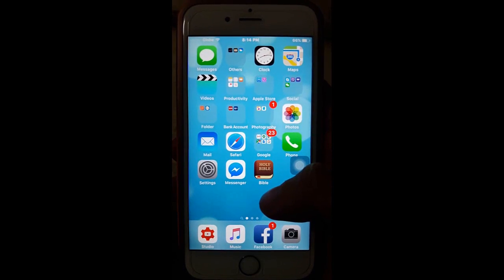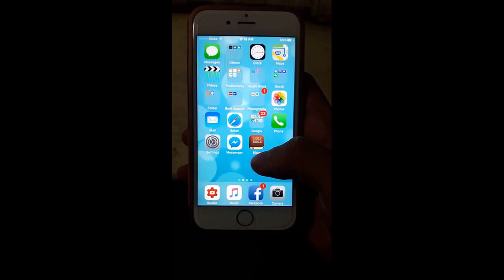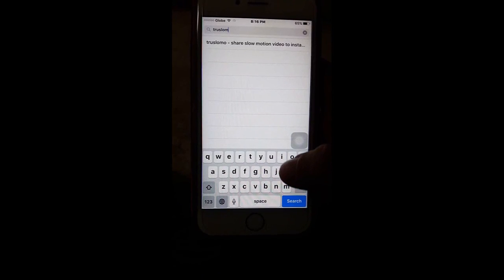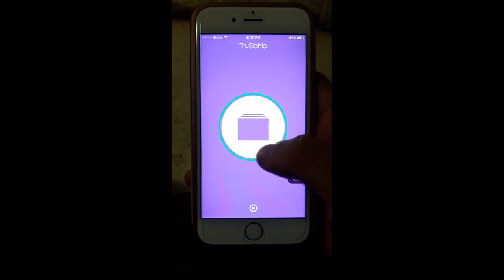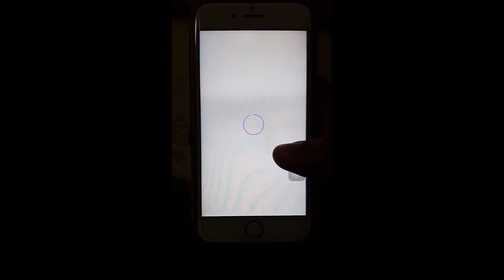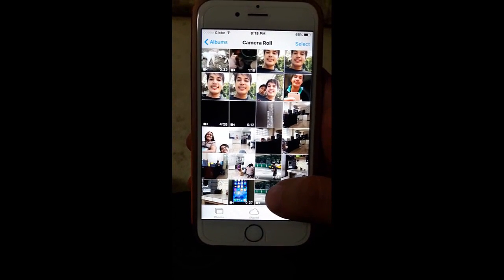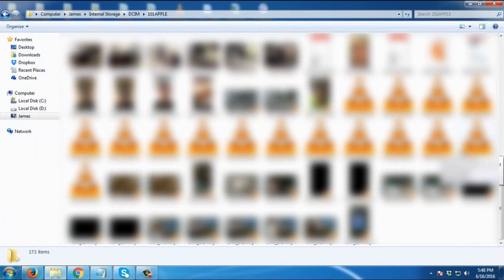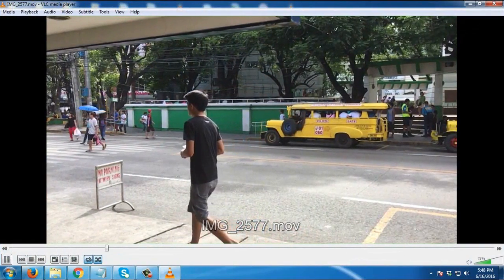How To Play iPhone Slow Motion Video Clips on Computer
This video will show you How To Transfer/Save/Play iPhone Slow Motion Video Clips on Computer